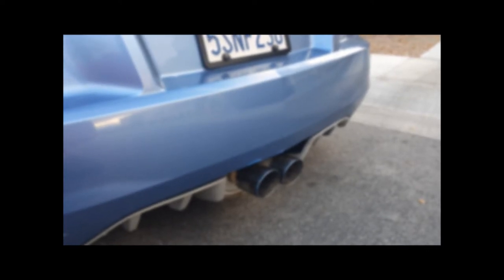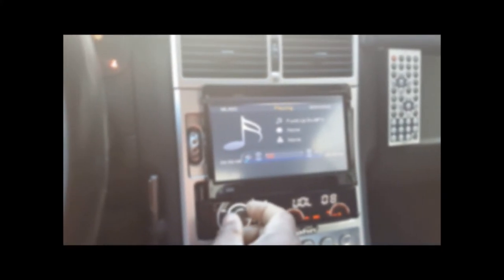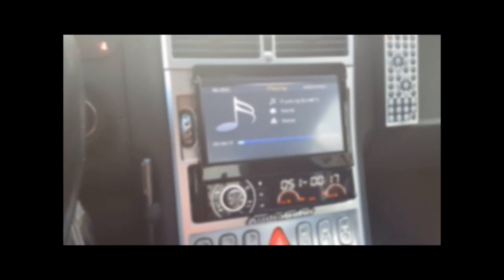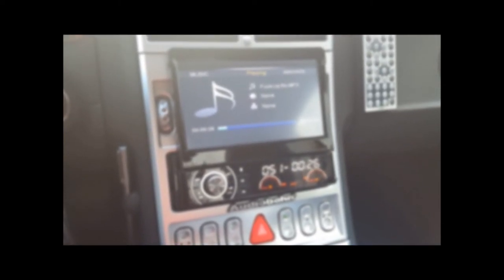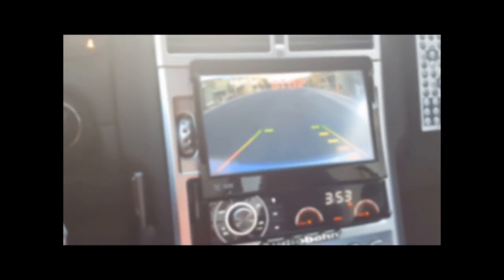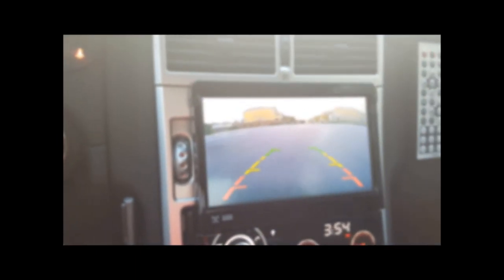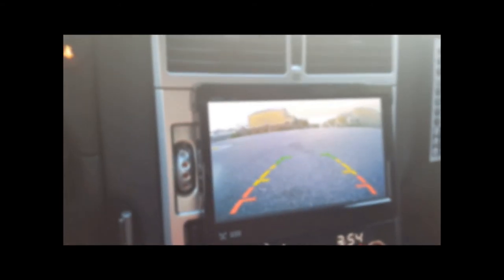My 2006 Chrysler Crossfire SRT-6 Walkaround